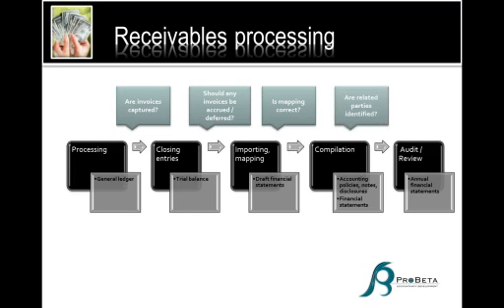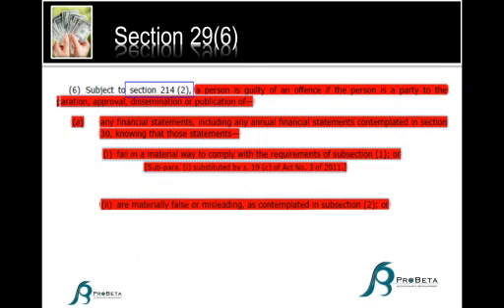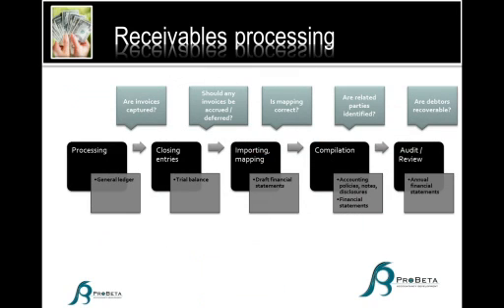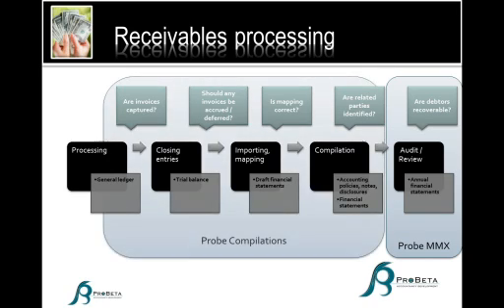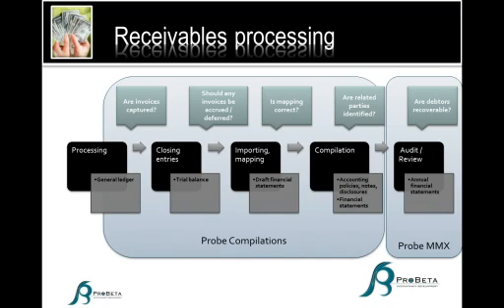Probe MMX Q&A - Compilation Engagement vs Audit and Review